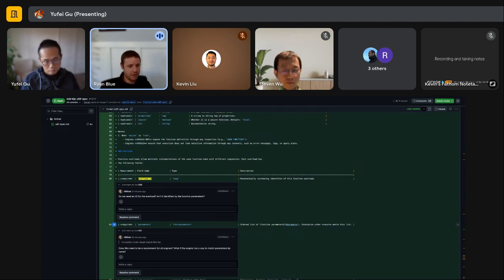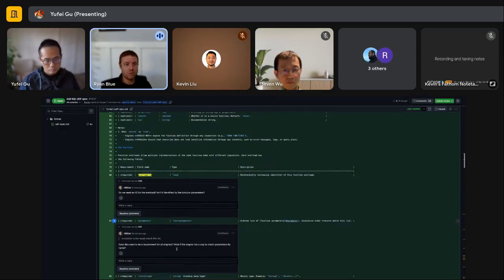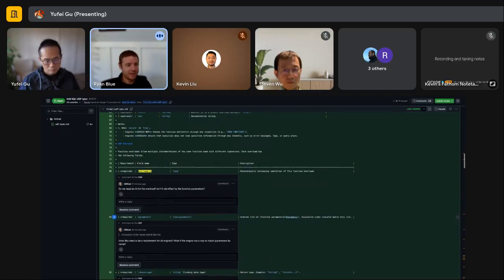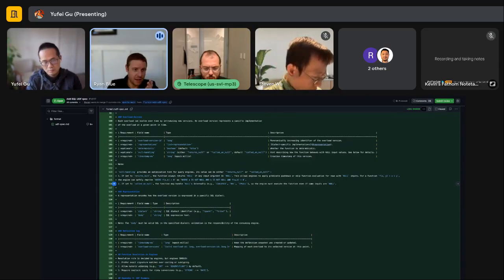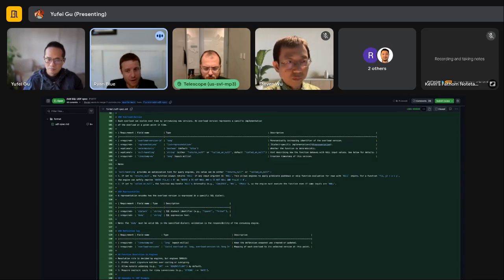Iceberg UDF Community Sync Oct 20 2025